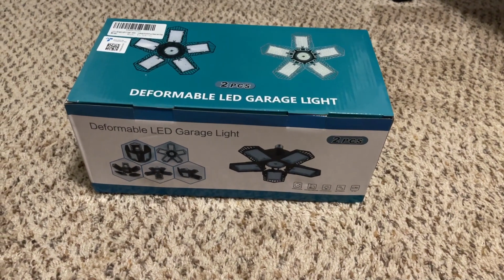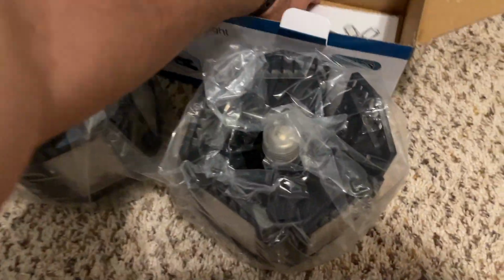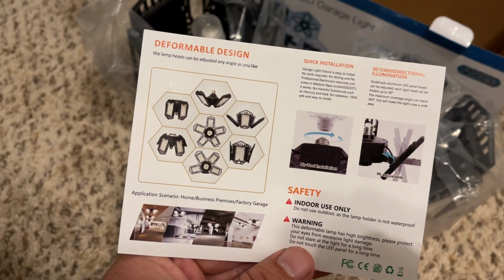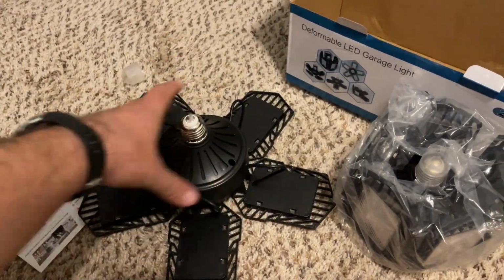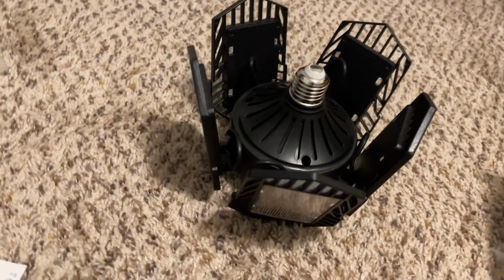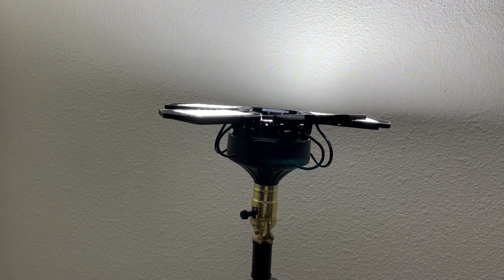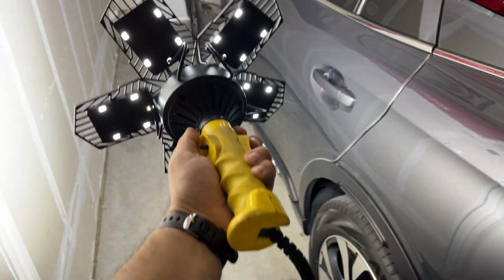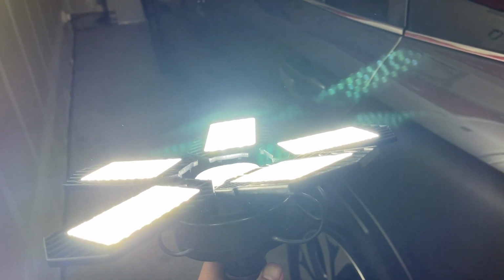Super Bright Formable LED 150W Garage Light Review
Link to the lights
Currently these are a lightning deal on amazon